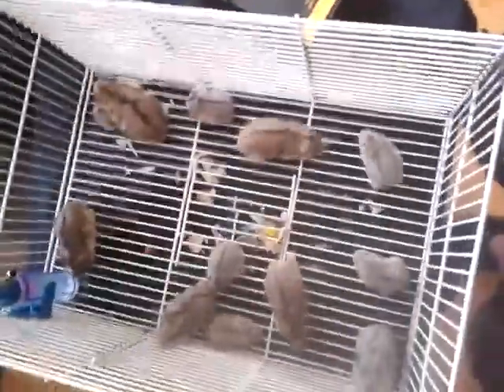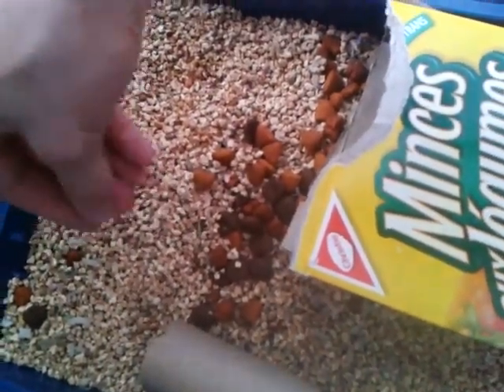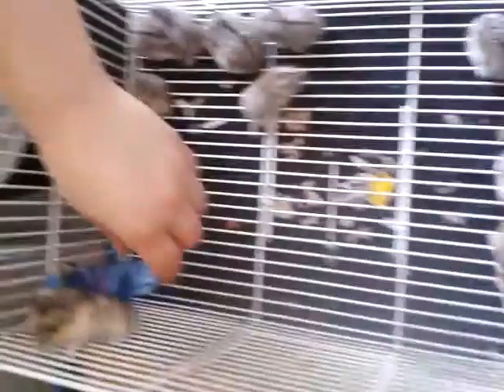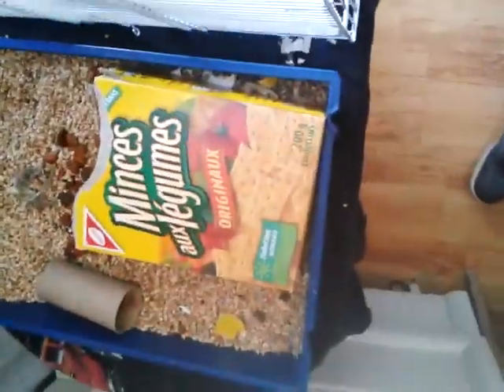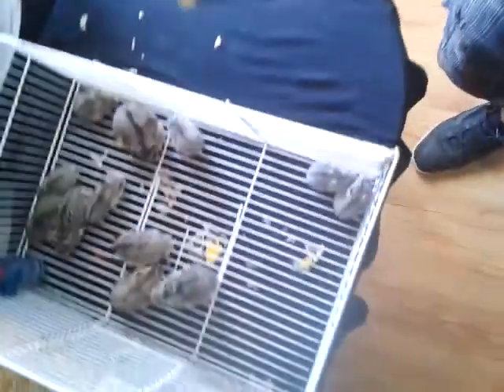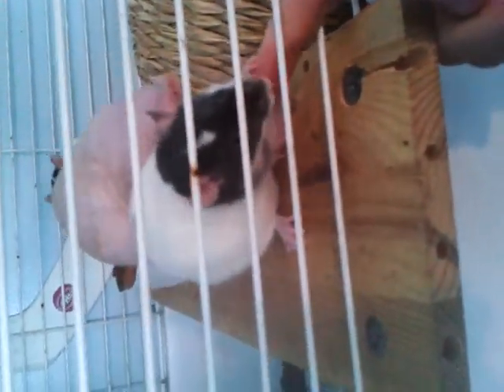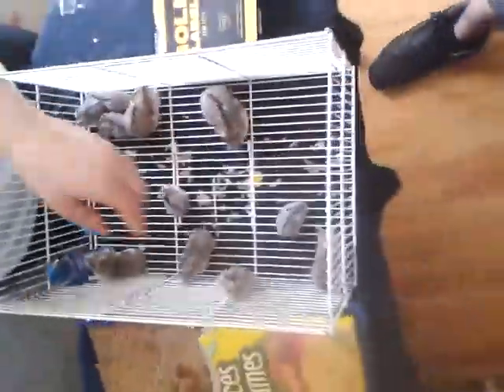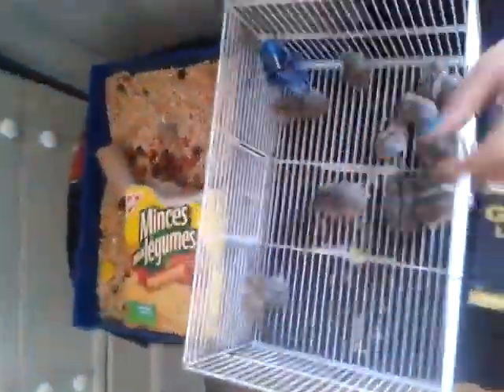Dwarf hamster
Showing my dwarf hamster coloine